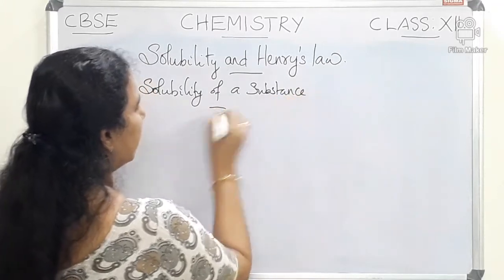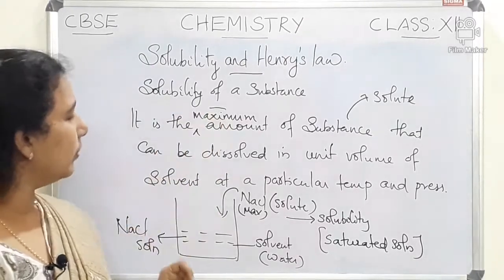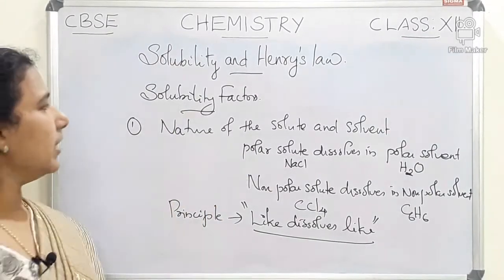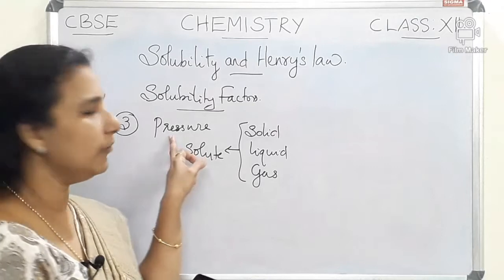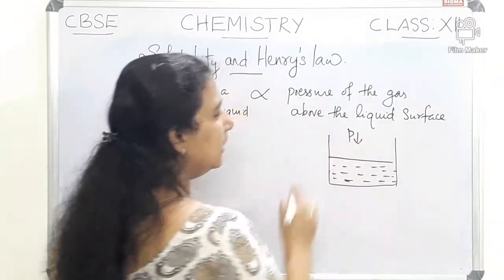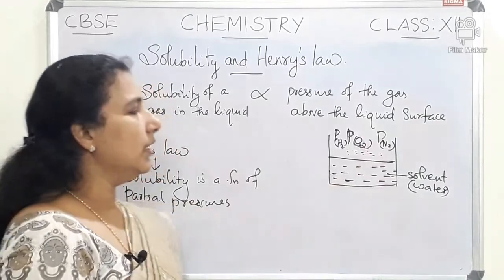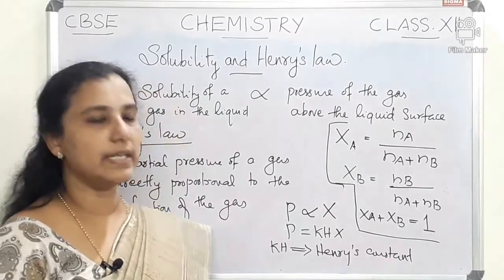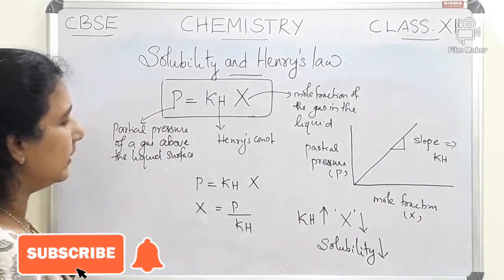Solubility and Henry's Law|Class XII|CBSE|NCERT|Chemistry|Chapter 2{SOLUTIONS}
Solubility Definition
 Henry's Law
*Expression of Henry's Law
*Henry's Law Graph
*Effect of pressure on Solubility of gas in             Liquid